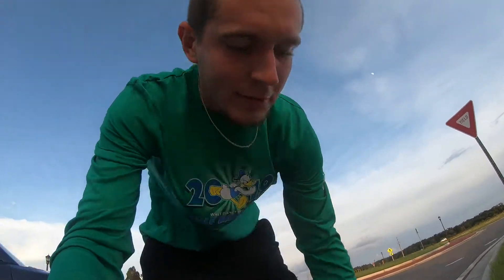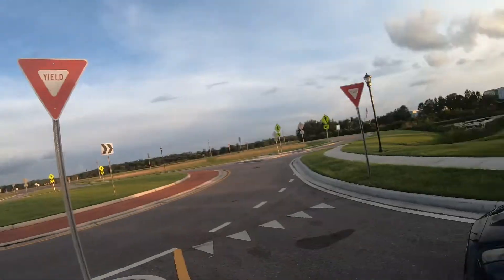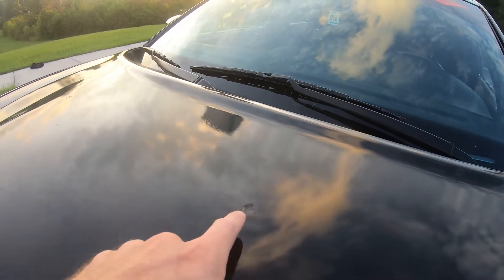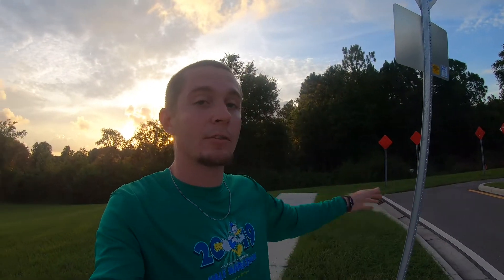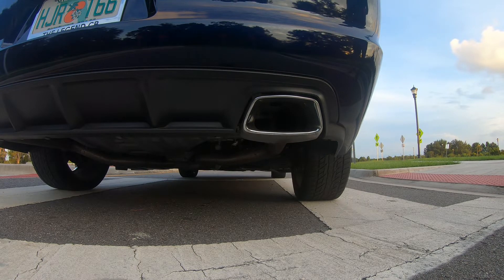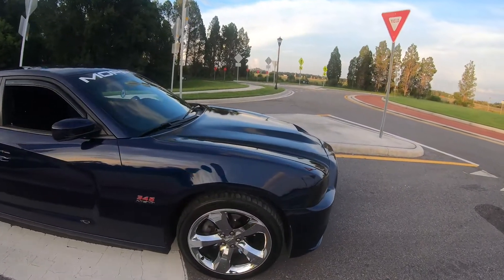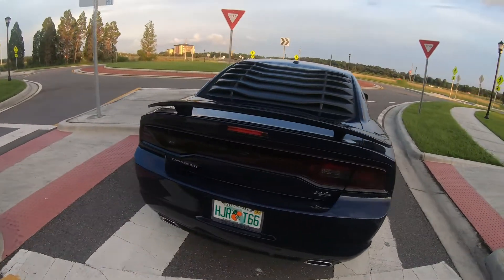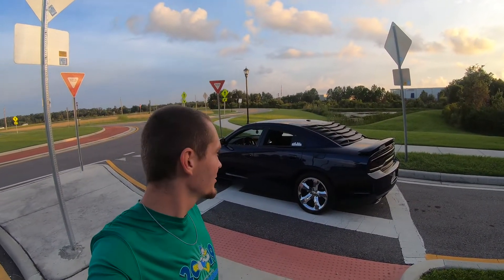Finally upgrading the Charger!